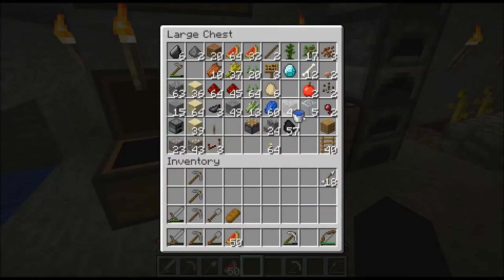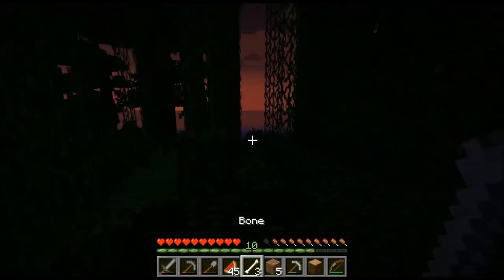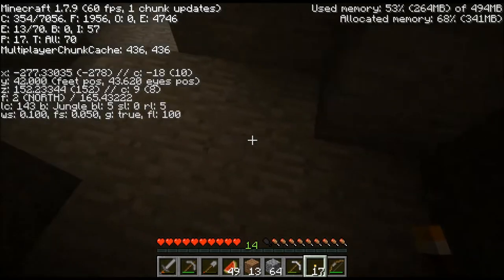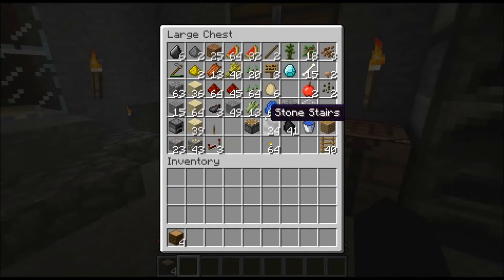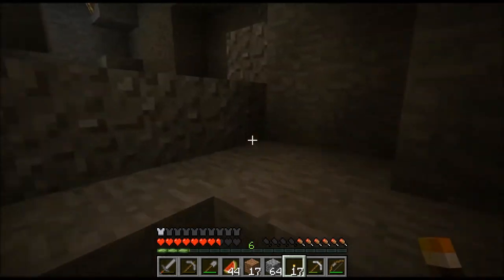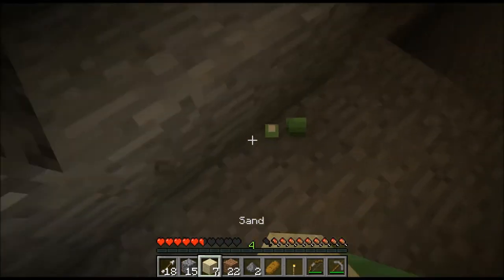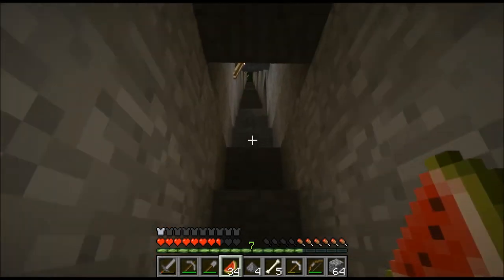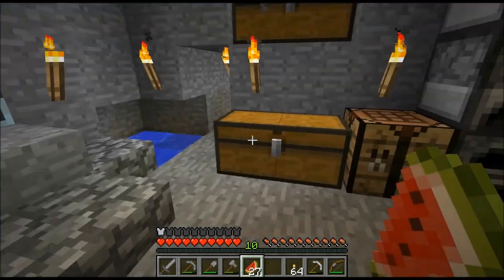Minecraft Lets Play S2 Part 4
Part 4!

Seed/Mod Info

I used this seed:

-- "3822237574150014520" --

And the AMPLIFIED biome

NOTE: This seed will probably only work on Minecraft v1.7.2

I currently am using no mods. Furthermore, I have no plans for getting any mods at this time.